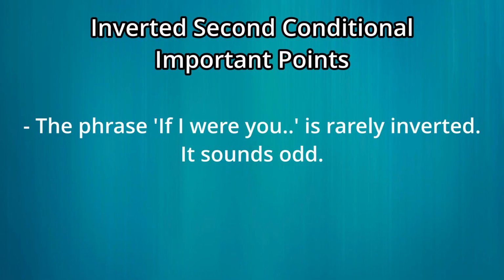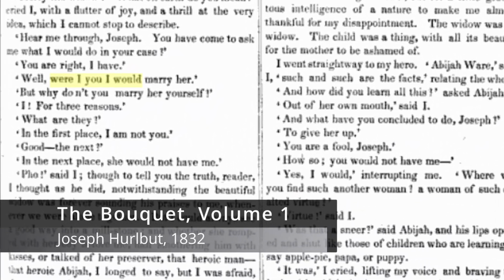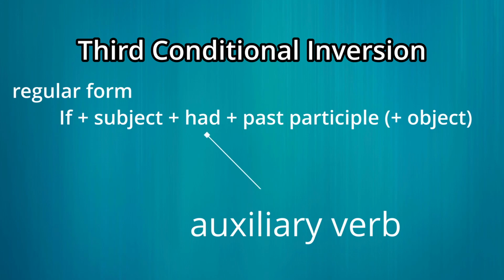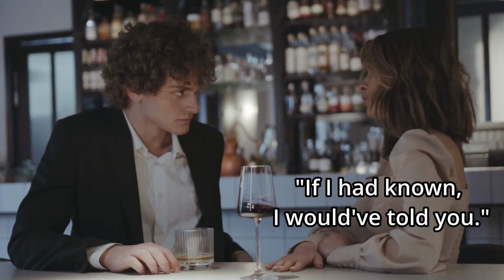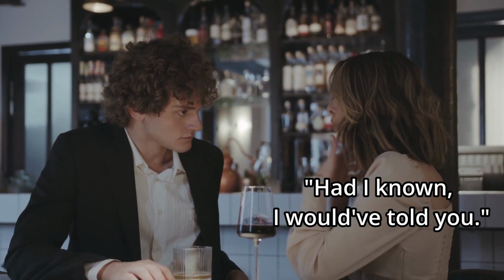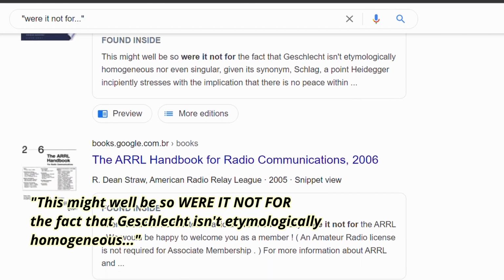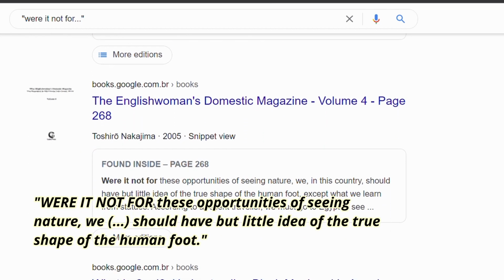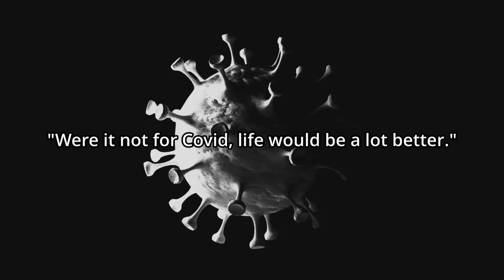How to Create Inverted Conditionals in English with Quiz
Do you want to improve your English grammar skills?

This grammar lesson will go through how to use inverted conditionals, also called reduced conditionals.

You may find that it’s not such a difficult thing to understand, but some inverted conditional forms will prove to be trickier to master.

By the end of this video, you will be able to use inverted conditionals confidently and correctly in your own sentences. 😊

As is now usual with my videos, there will be a little quiz at the end for you to test what you’ve learnt.

Timestamps

0:00 Intro
0:56 General Information
1:26 The Zero and First Conditionals
3:20 The Second Conditional
4:59 The Third Conditional
5:58 “Were it not for…”
6:51 Quiz
7:40 Answers

Credits

Photo by Anete Lusina from Pexels

Video by Jack Sparrow from Pexels

Video by Diva Plavalaguna from Pexels

Video by Ron Lach from Pexels

Video by Harvey Veyhar from Pexels

Video by Werner Pfennig from Pexels

Video by Victor Varetto from Pexels

Video by Gifing.com from Pexels

Footage from Elderscrolls III: Morrowind, Bethesda Softworks